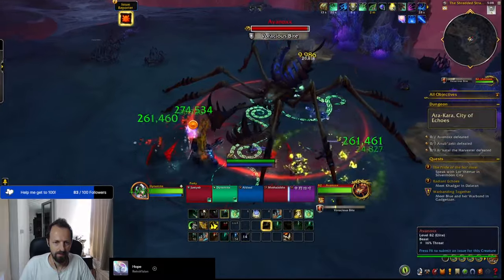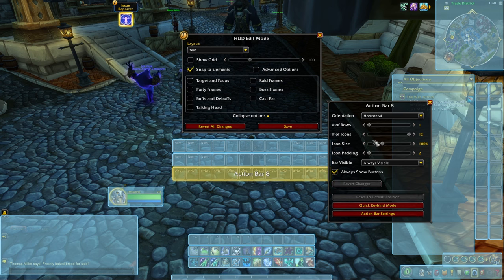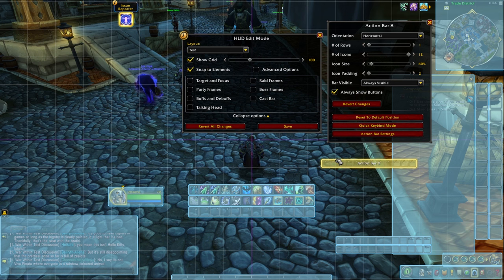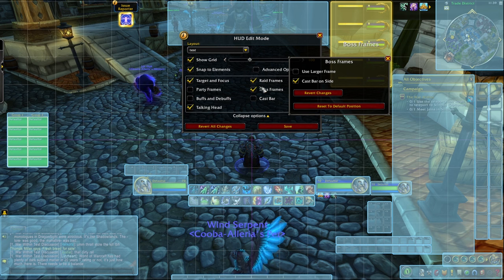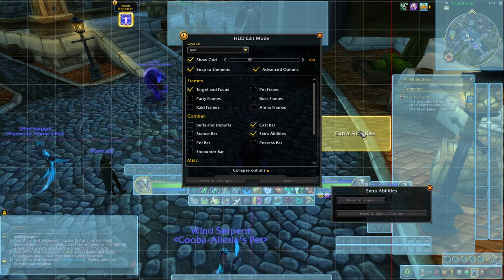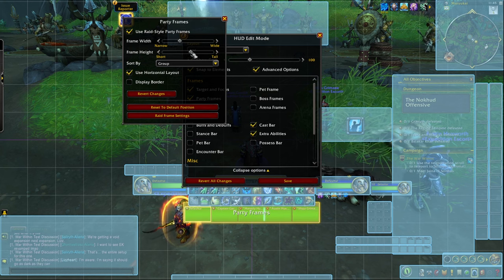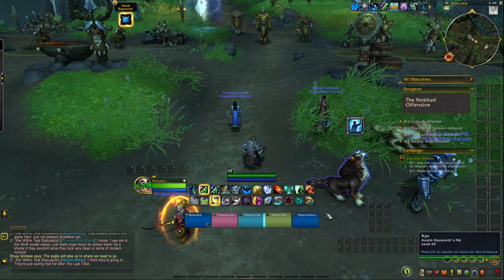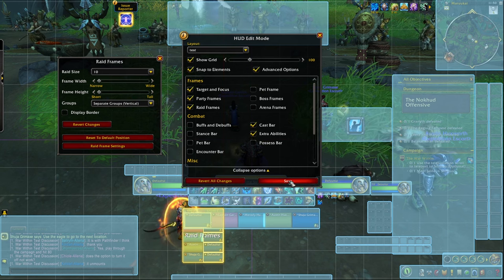Create CLEAN UI Without Any Addons | Setting Up Blizzard DEFAULT UI Guide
✨ We are using a lot of addons playing World of Warcraft but are they all necessary? What if you could build clean and flexible UI just using the default capabilities provided in-game by Blizzard? In this video we are building a brand new UI from scratch without using ANY addons. The final result is fully functional UI which allows you to adjust your action bars on the screen, assign different key binds to them, create colorful party frames and use click-casting mouse over bindings for them to heal your party members. Join us in this short tutorial which will guide you through the tips and tricks of the default Blizzard UI.

00:00 Intro
00:21 Handling the Action Bars
05:51 Keybindings
07:07 Setting the Party Frames
09:54 Click-casting Bindings
12:03 Extra Tips & Tricks
14:09 Do We Still Need Addons?

Here's an export string that you can use as a base if you want to customize the layout to your liking but you don't want to start completely from scratch: